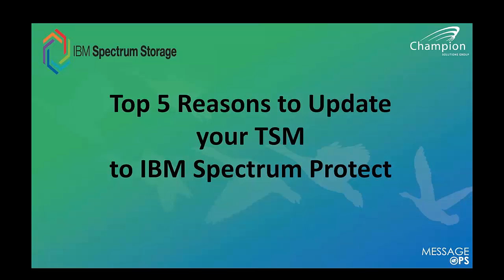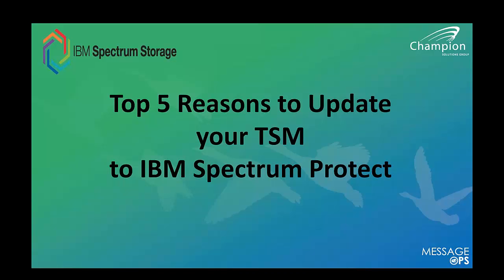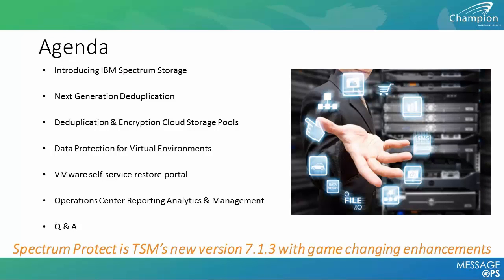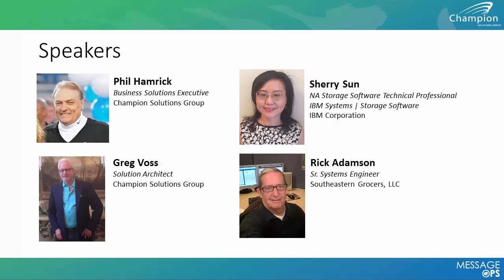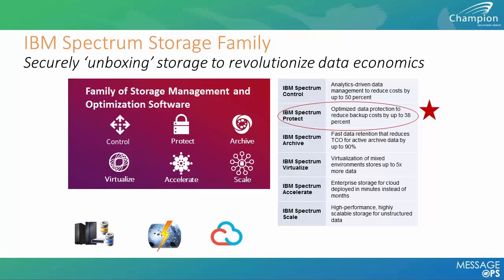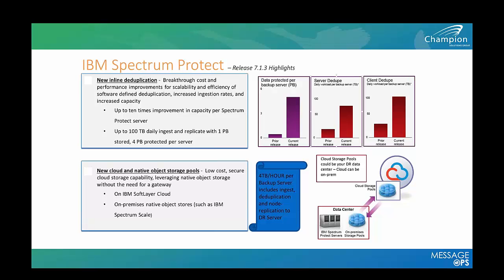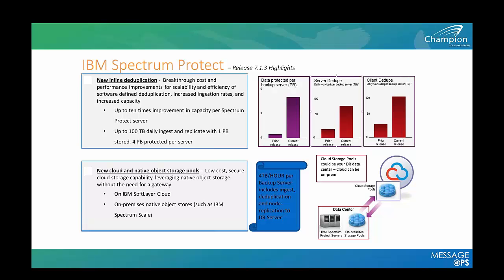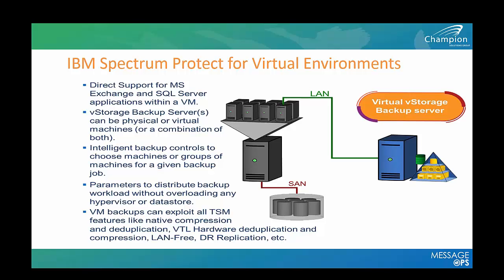Top 5 Reasons to Update your TSM to IBM’s Spectrum Protect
Top 5 Reasons to Update Your TSM webinar.